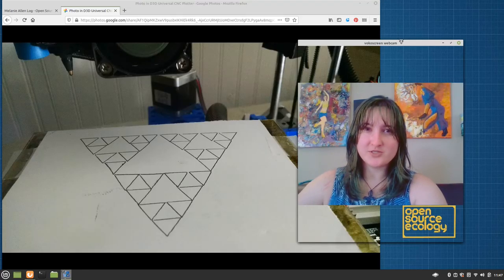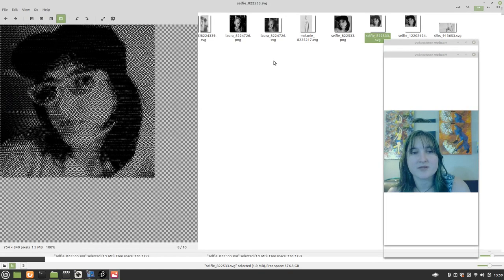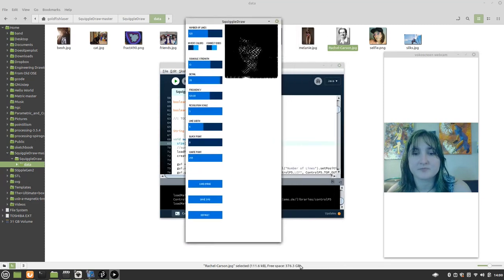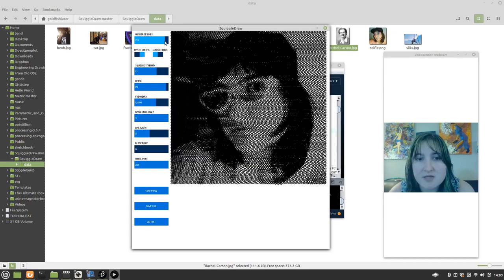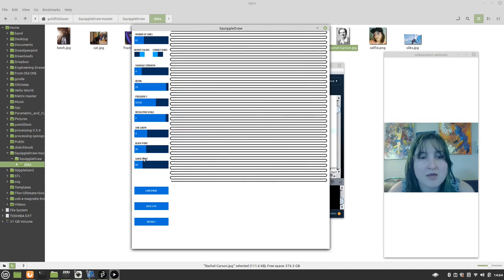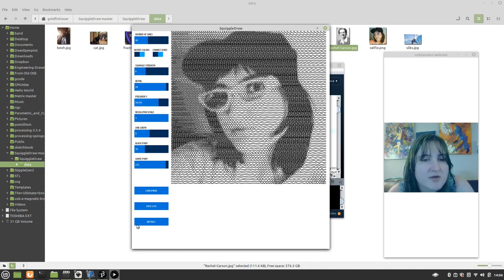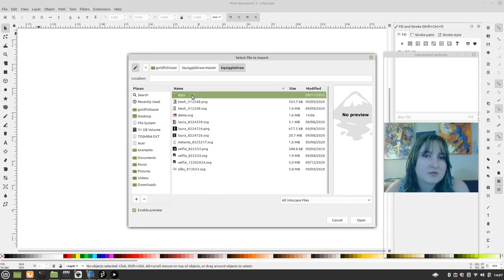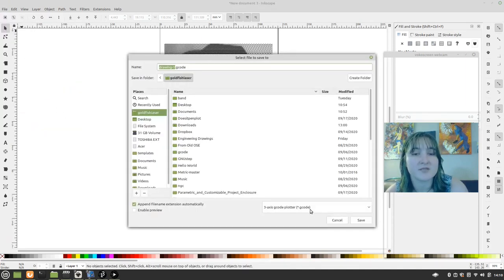Using SquiggleDraw to generate art for plotting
Processing App you can use to make neat art that you can turn into gcode with Inkscape